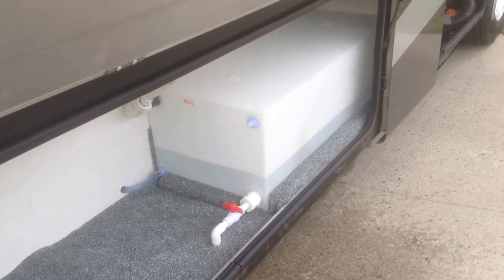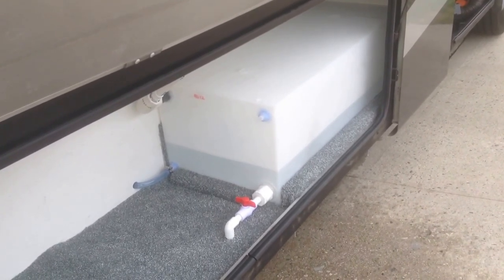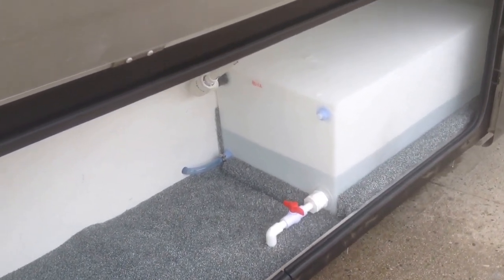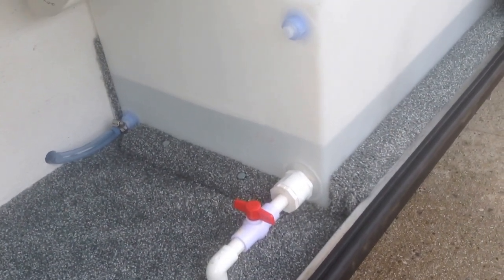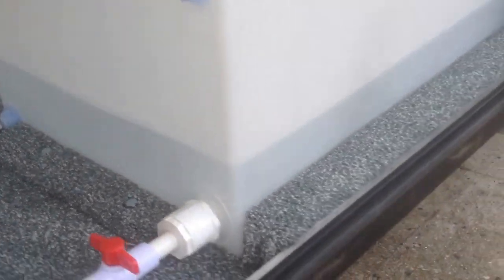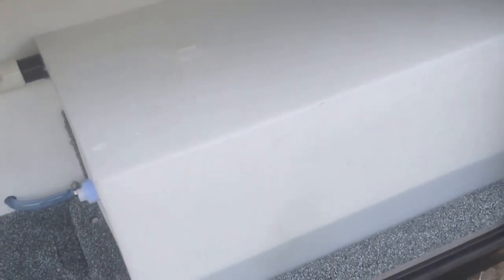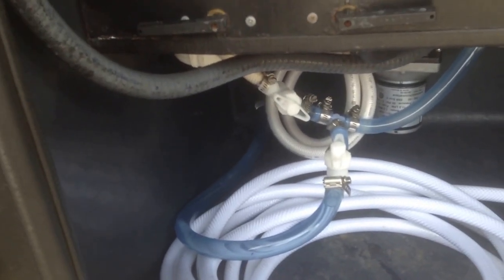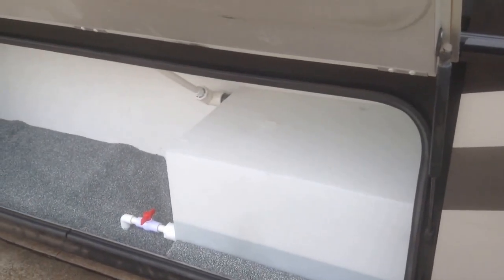RV Fresh Water Tank (46 gallon auxiliary)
I installed this 46 gallon fresh water tank in addition to our factory 90 gallon fresh water tank.  My wife and I like to dry camp, so having extra water makes it much more enjoyable.   Especially if we want to extend our trips without having to drive somewhere to refill.  I wasn't planning on taking a video to post when I installed the tank, but when I install another smaller tank, I will show it from start to finish.